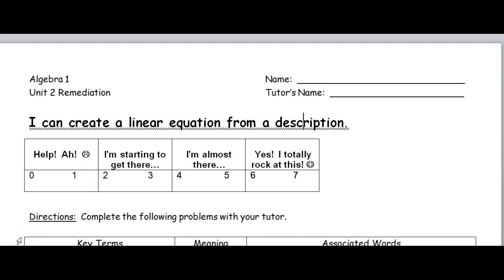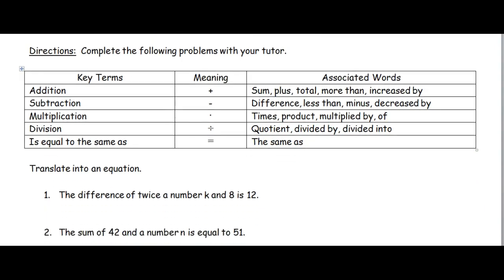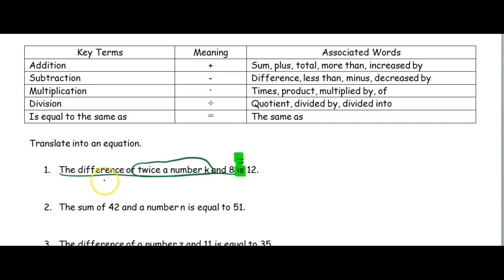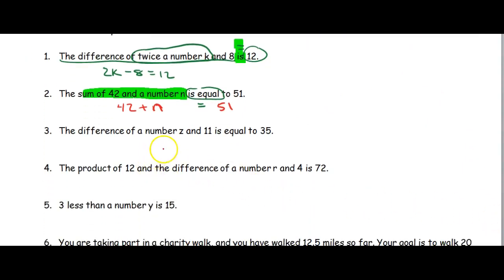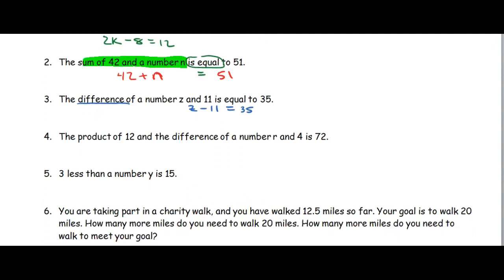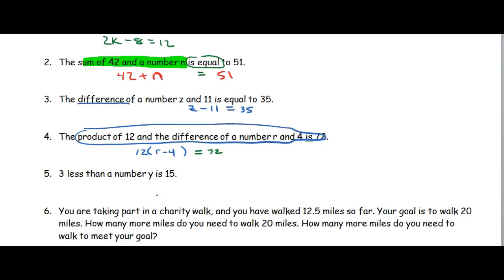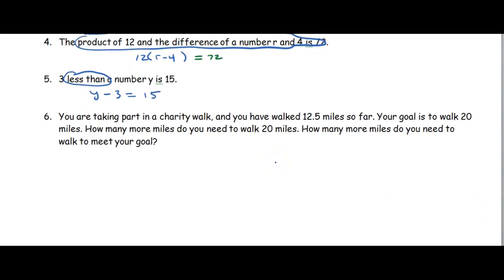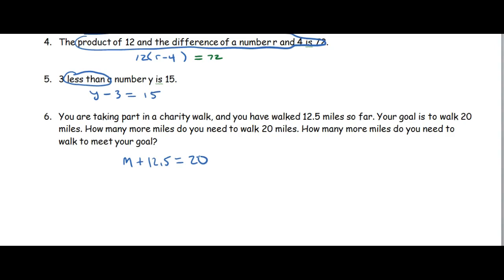I can create a linear equation from a description